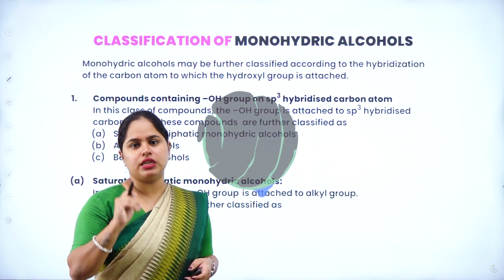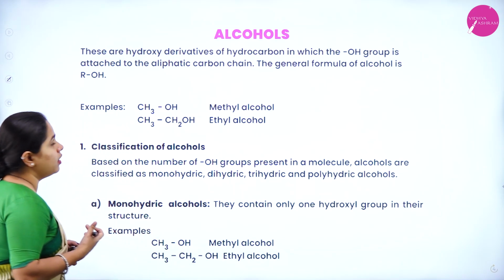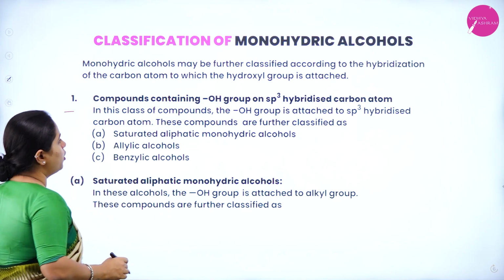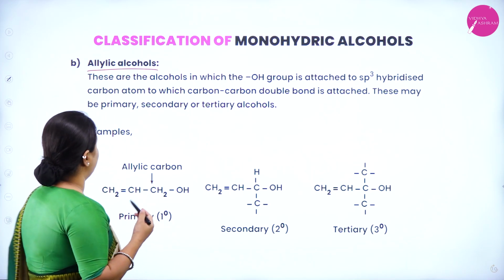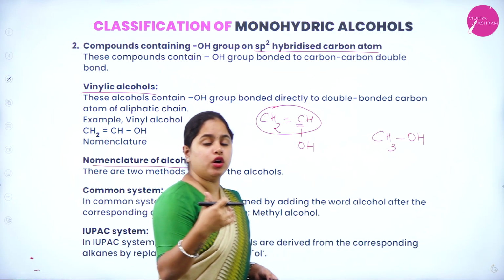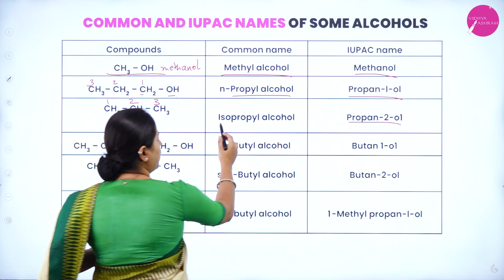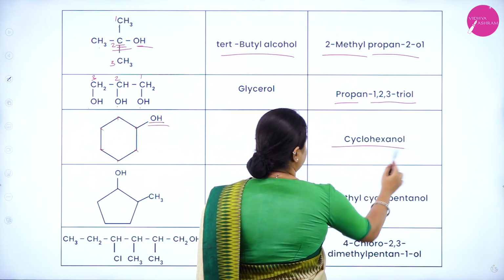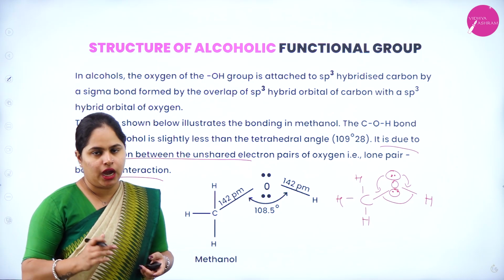DAY 35 | CHEMISTRY | II PUC | ALCOHOLS, PHENOLS AND ETHERS | L1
Class : II PUC
Stream : SCIENCE
Subject : CHEMISTRY
Chapter Name : ALCOHOLS, PHENOLS AND ETHERS
Lecture :  1